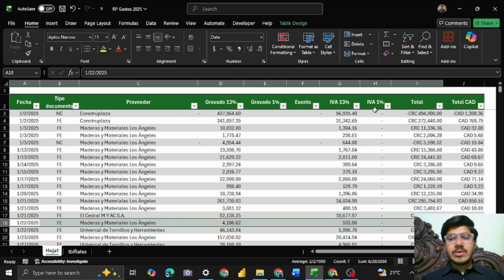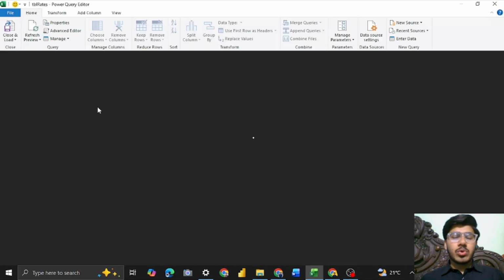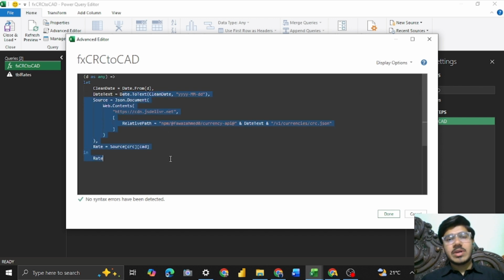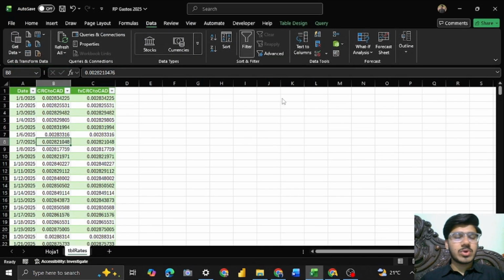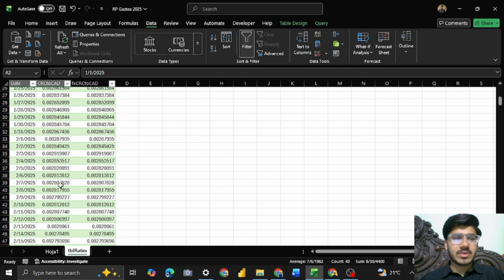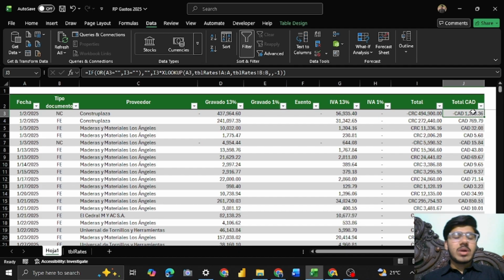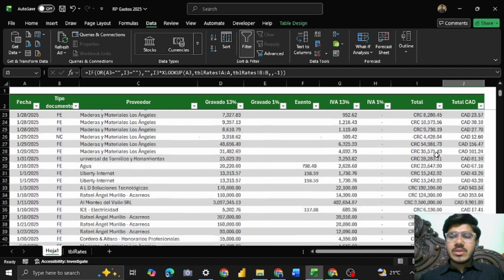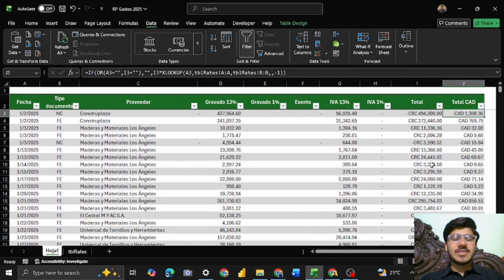Historical Currency Conversion in Excel | Convert CRC to CAD Using Exact Transaction Dates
In this Excel project, I helped a client convert transaction totals from CRC to CAD using the exact historical exchange rate for each transaction date.

✔️ Existing workbook with transaction totals in CRC
✔️ Needed exact date-based conversion into CAD
✔️ Built a historical exchange rate table using Power Query
✔️ Used web data + M code to structure daily currency rates
✔️ Applied formulas to convert each transaction automatically

This created a much more accurate and reliable financial workbook, especially for year-long reporting where each transaction needed the correct historical rate.